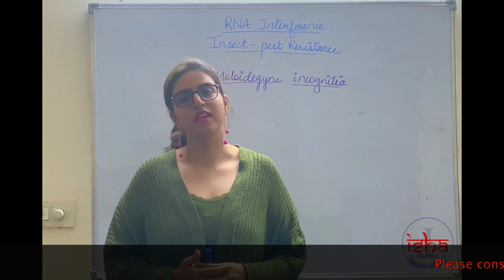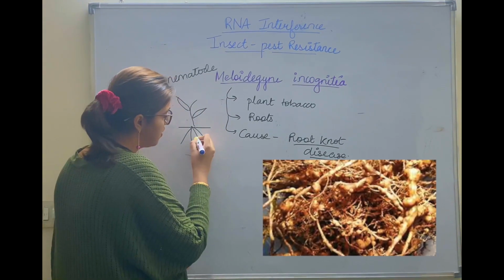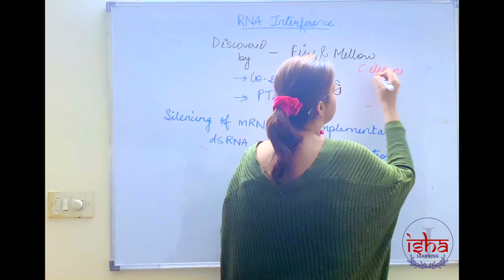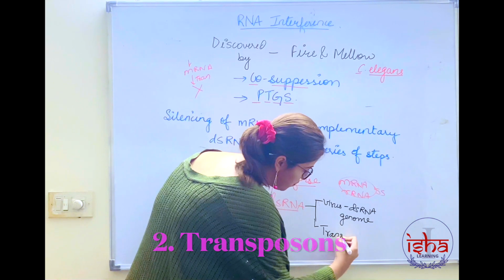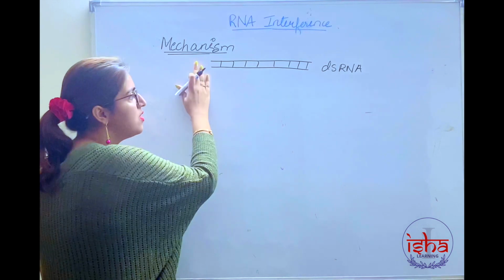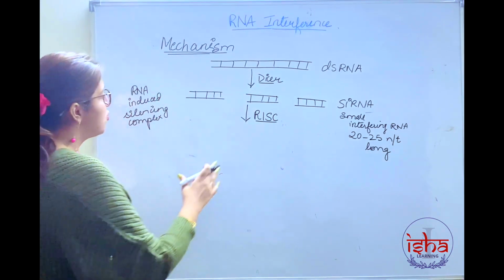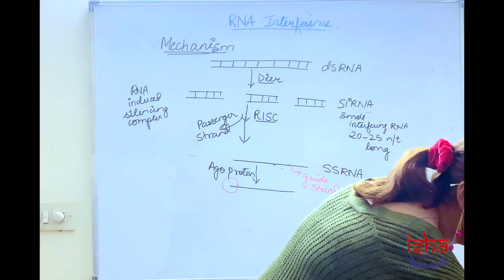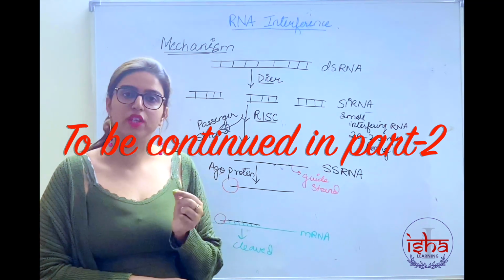RNA interference- Mechanism and Applications |V-4| Class 12 Biology| Applications of Biotechnology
Hello folks,
This video talks about the mechanism and applications of RNA interference in much detail.

RNA interference is present in eukaryotes as a means of cellular defence and thus has been used to provide insect pest resistance to plants. The presence of double stranded RNA in the eukaryotic system is detected. An enzyme called dicer cleaves dsRNA to form small interfering RNA (siRNA). RISC complex is assembled and the passenger strand is removed. Argonaute protein partner assembles with guide strand. there is eventual cleavage of mRNA.